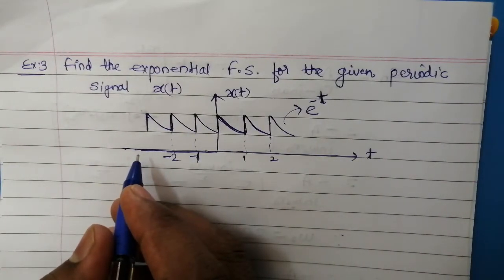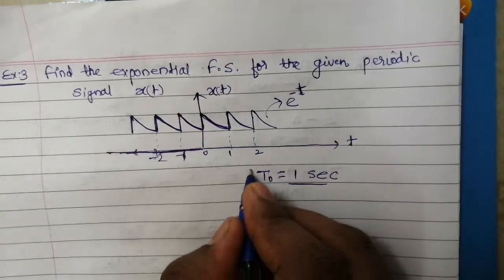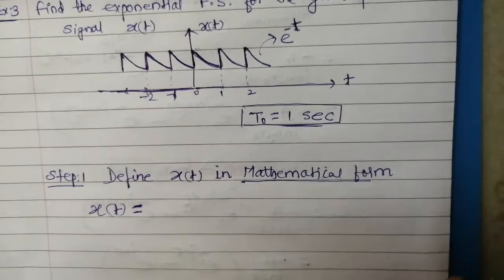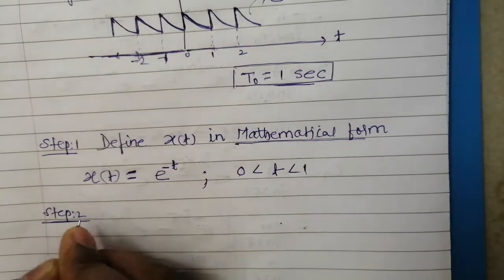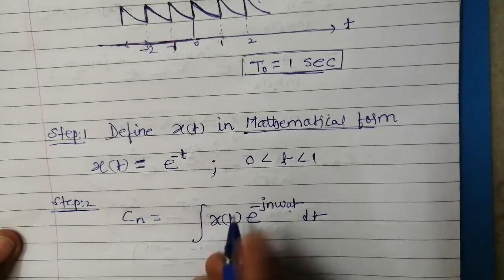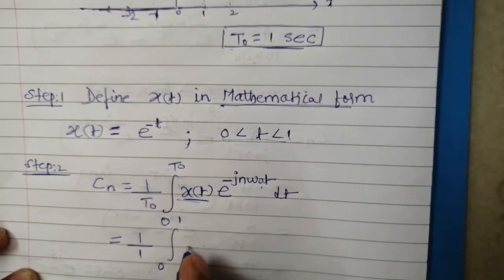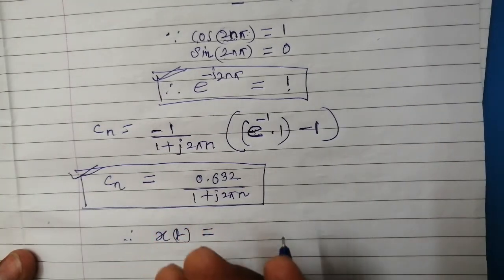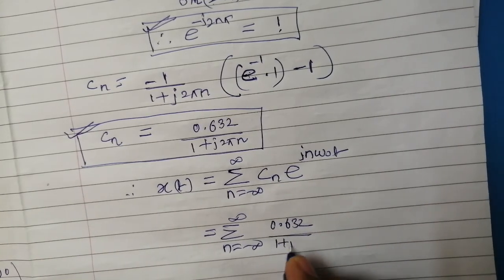Fourier Series Numerical Part :3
Numerical based on Exponential fourier series